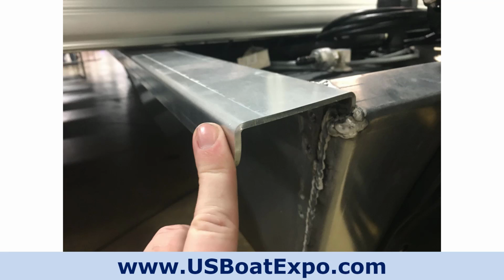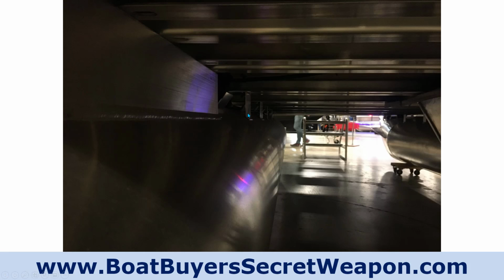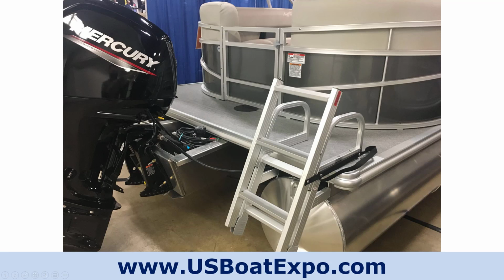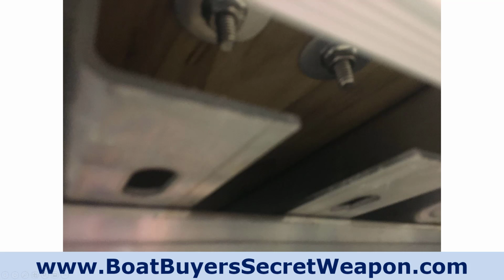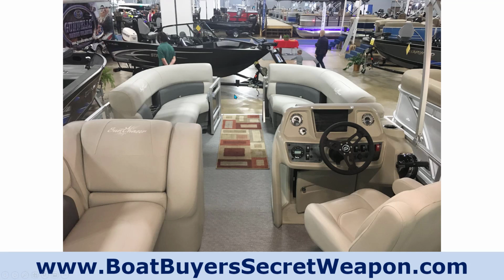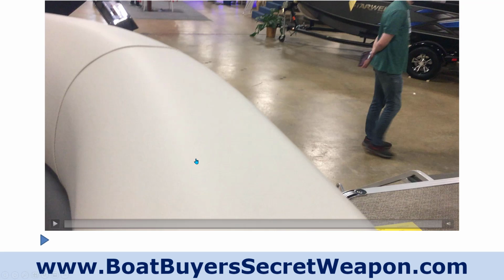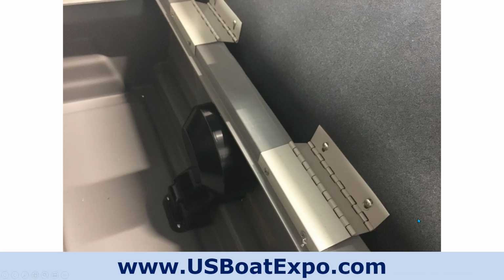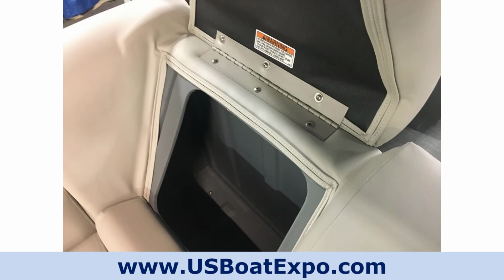Value Pontoon Review: 2021 Sunchaser 20 Vista LR 3